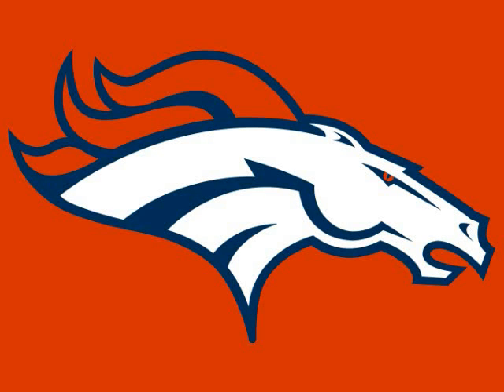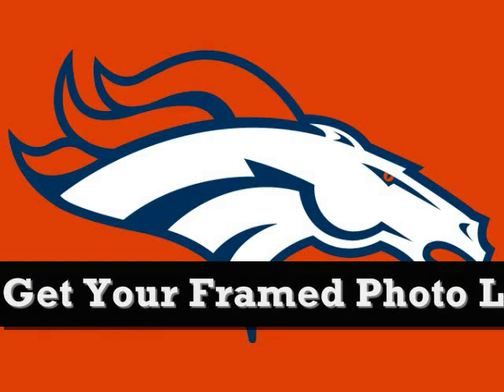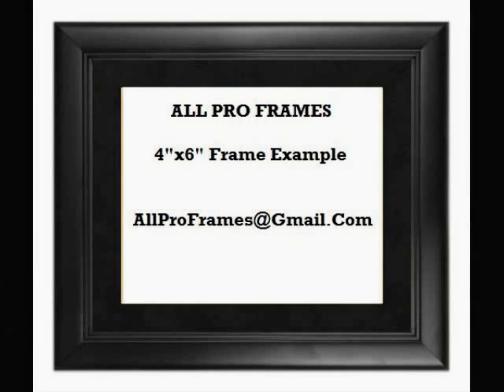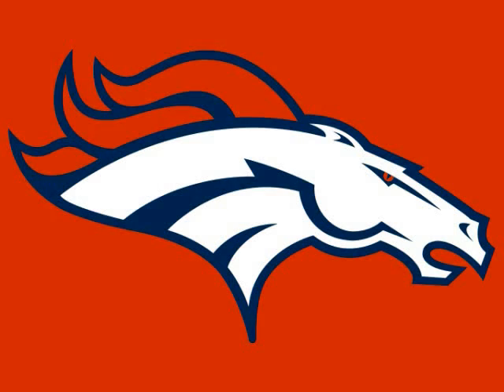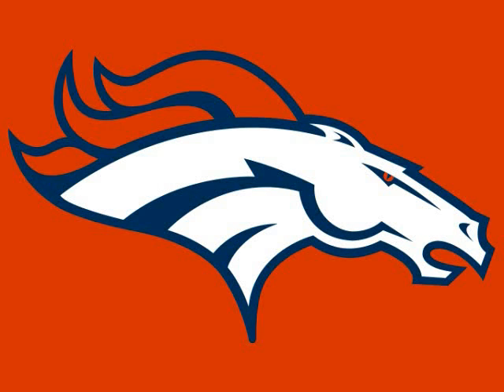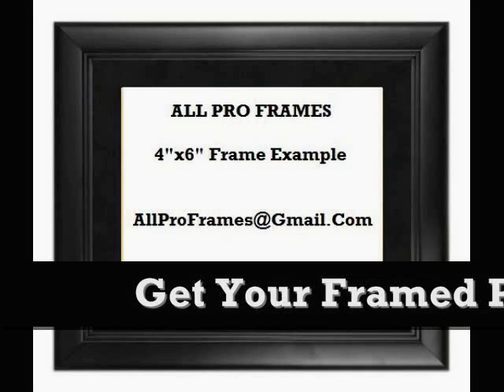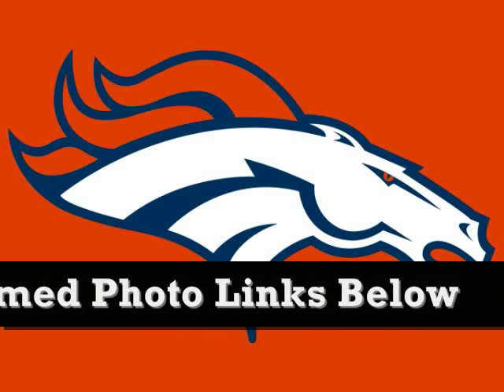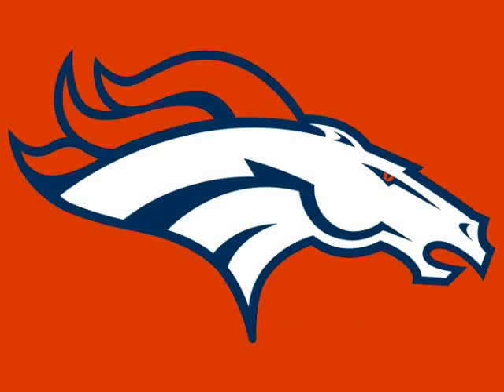Denver Broncos Framed Photo Great For Any Sports Fan